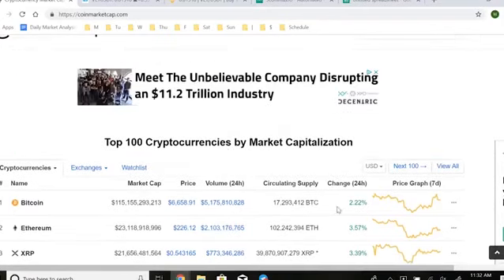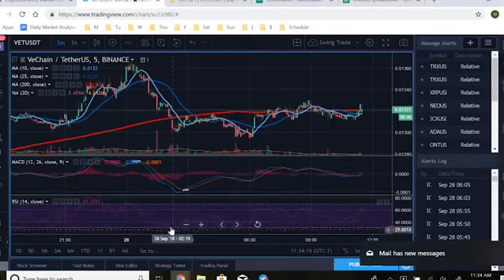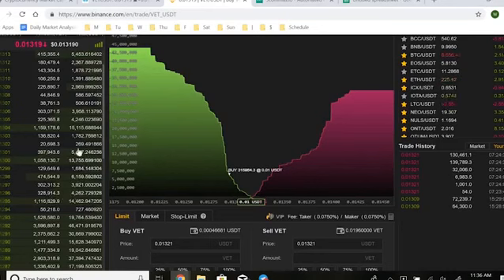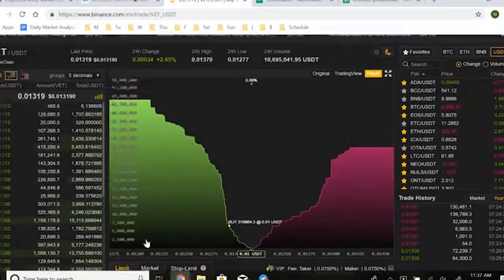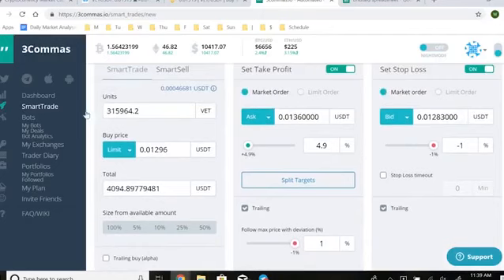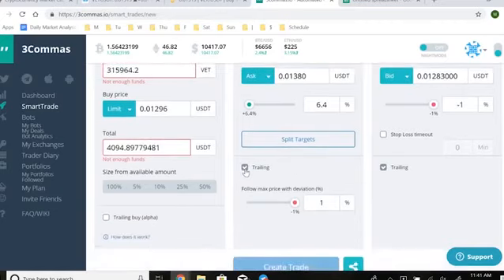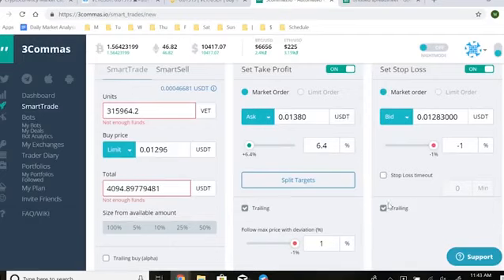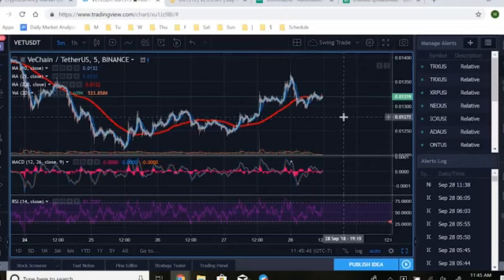Binance 100 USD💵a Day Beginners Guide💰To Crypto trading on Binance2021